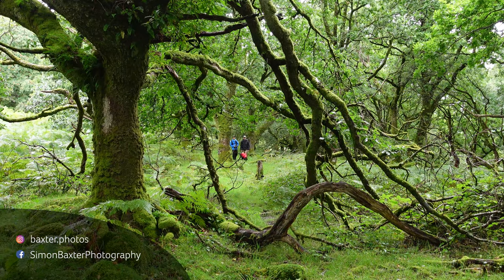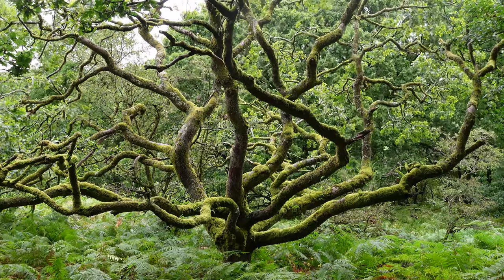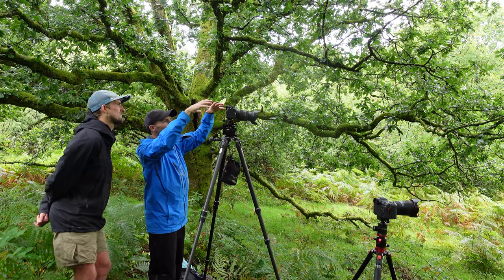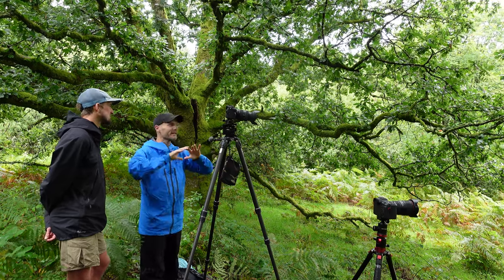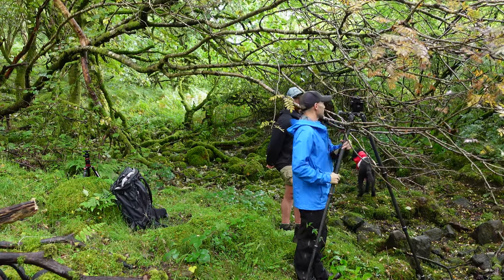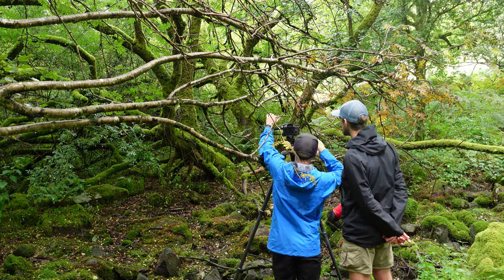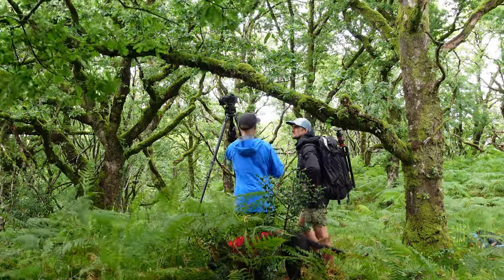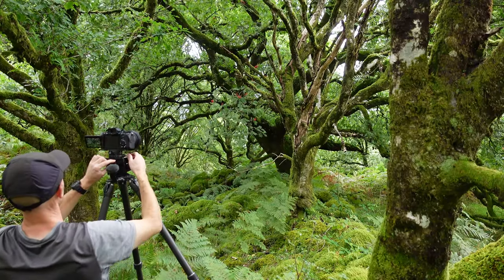How we Photographed Awe-inspiring Trees | Pro Tips & Inspiration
Continuing our explorations of the Britain's Atlantic Rainforest, we find some very special trees which I can't wait to photograph again. A bit like running a workshop, it was great to share my passion for woodland photography with Ben. If you'd like to know more about my choice of camera, lens, tripod etc the please see the photography gear page on my website.